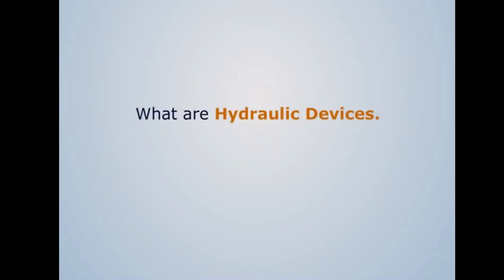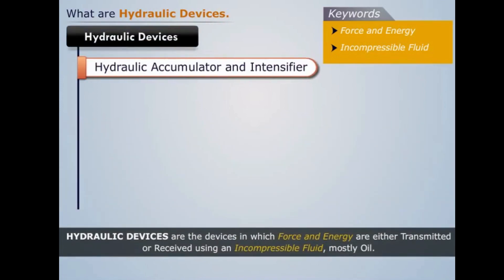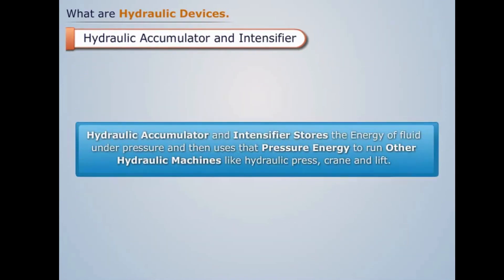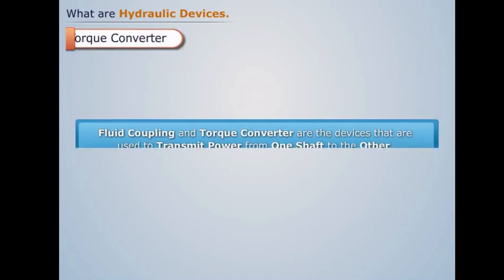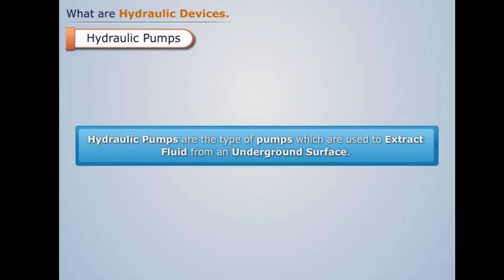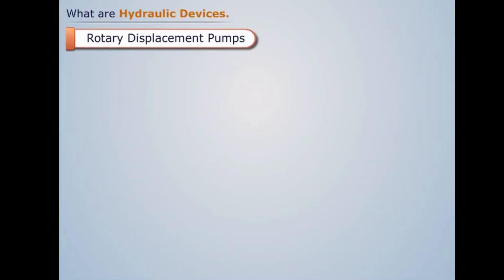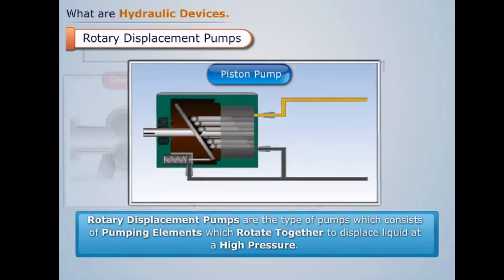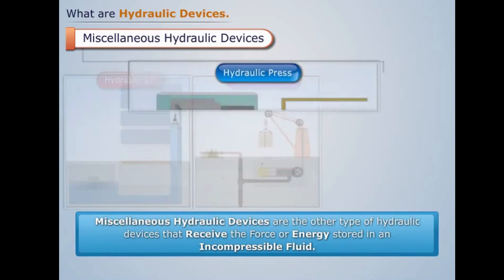How Do Hydraulic Machines Work? | Fluid Machinery | Magic Marks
Watch this video and understand about Hydraulic Devices. This topic falls under the  Fluid Machinery.  The complete video-tutorials can be studied on Magic Marks.